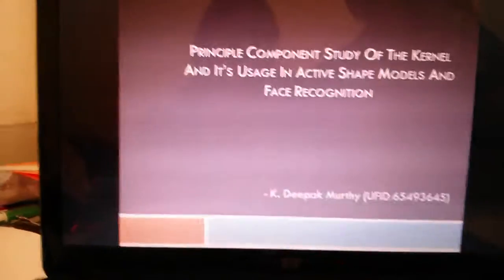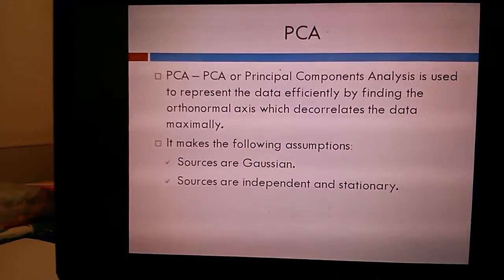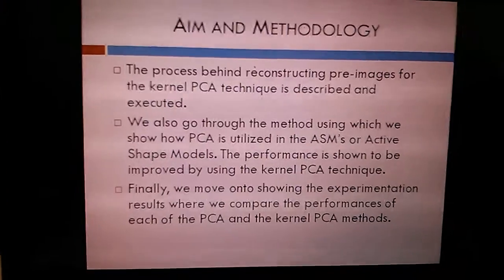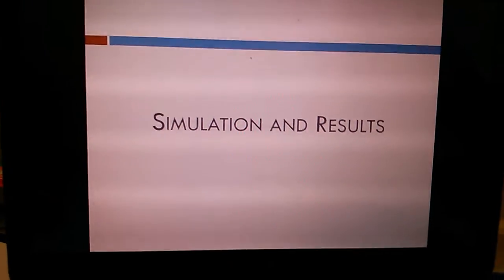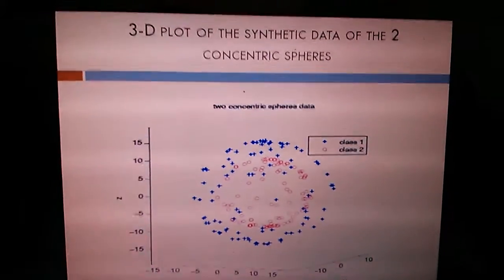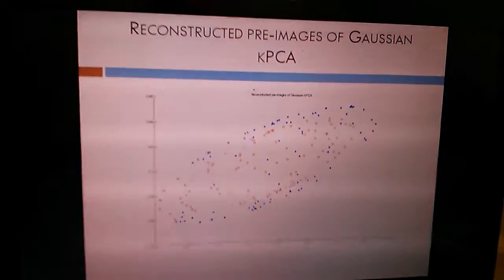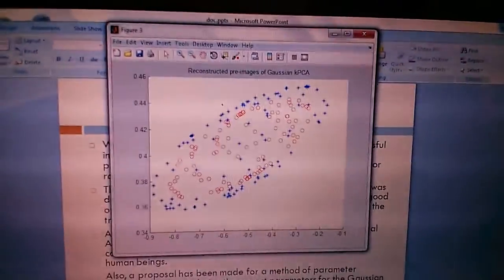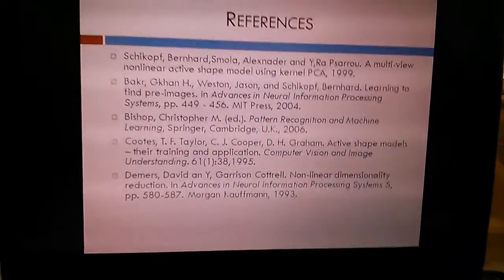EEL 6825 course project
This is a video demonstrating the reasoning and functionality of my course project "Principle Component Study Of The Kernel And It's Usage In Active Shape Models And Face Recognition" for the course EEL 6825, Section 3953.